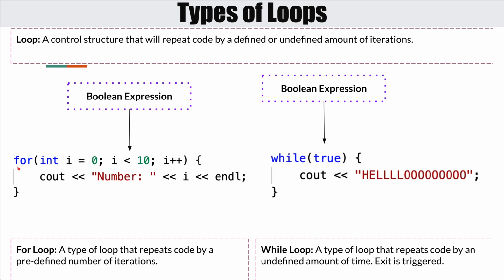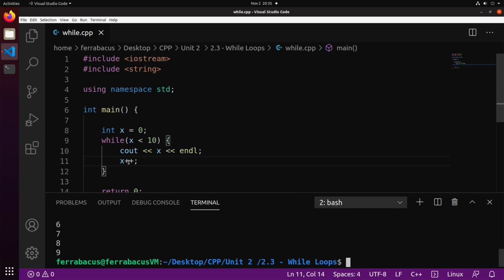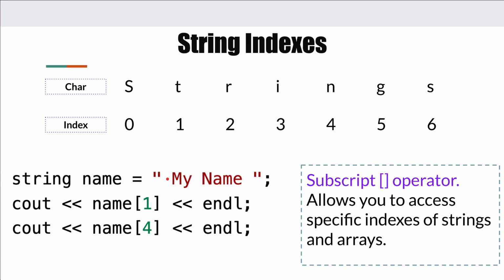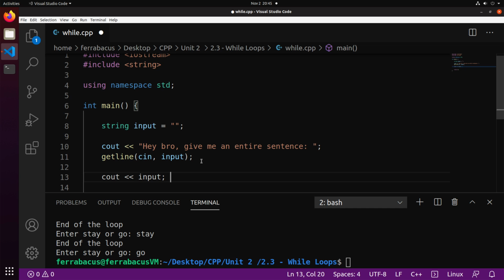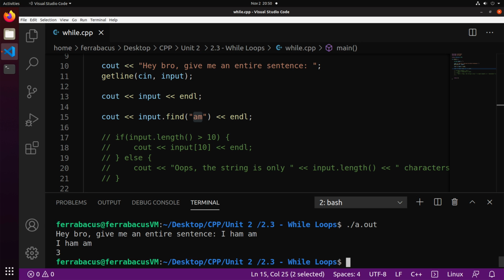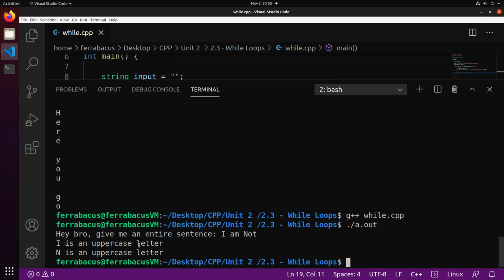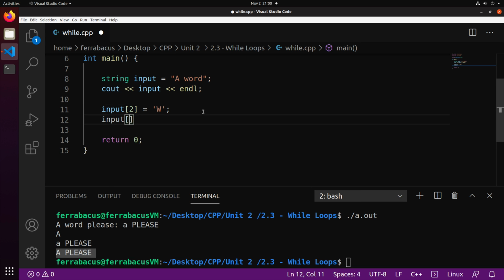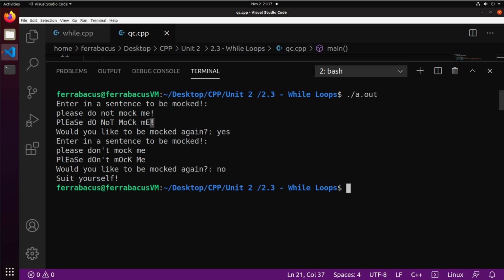While Loops & String Manipulation in C++ - 2.3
How to use the three types of while loops (flag controlled, sentinel, and count controlled).

How to use the string functions length and find.
How to work with string indexes.
How to use the c++ built-in functions toupper, tolower, isupper, islower.

Chapters

0:00 Introduction
0:10 Types of While Loops
4:30 While Loop Live Code
8:25 String Indexes, Functions, and getline()
14:10 String Live Code
20:30 Loops and Strings
22:57 Loops and Strings Live Code
31:15 Quick Code Instructions
34:07 Quick Code Example